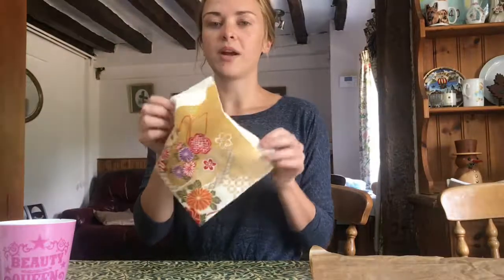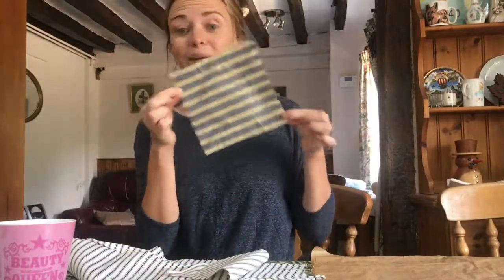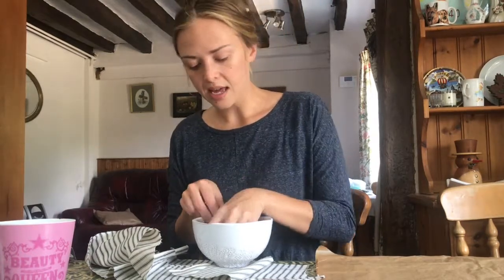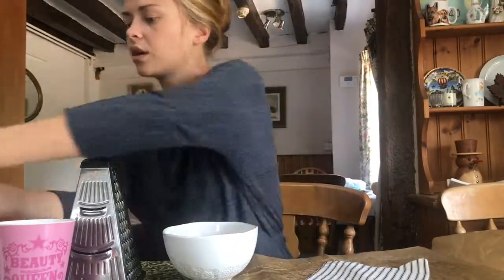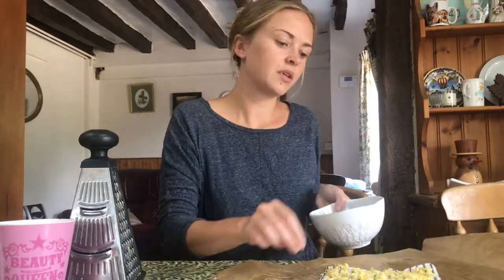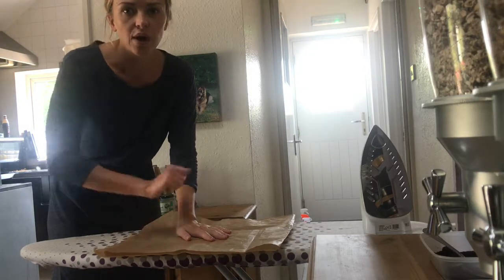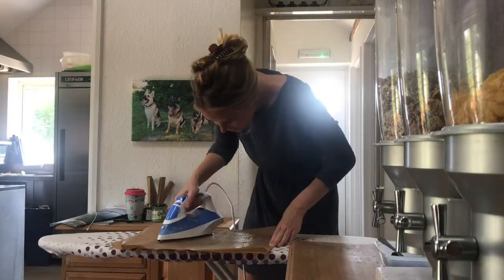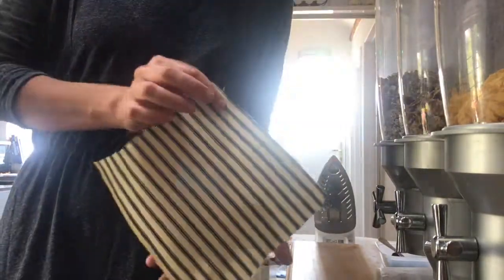How To Make Beeswax Wraps